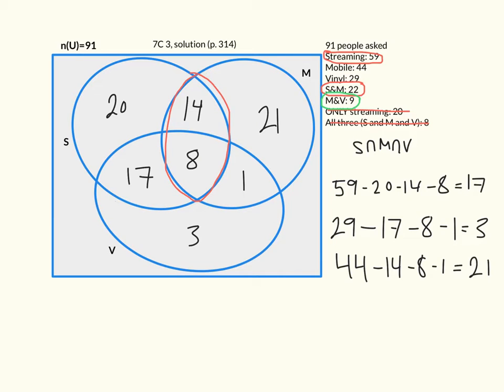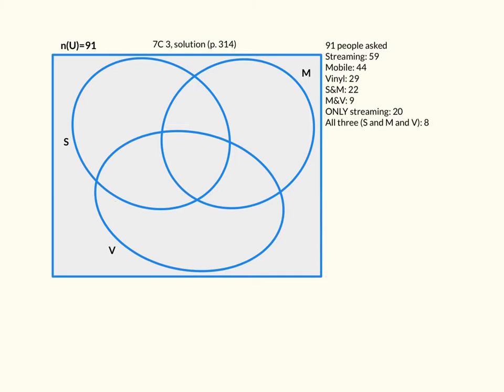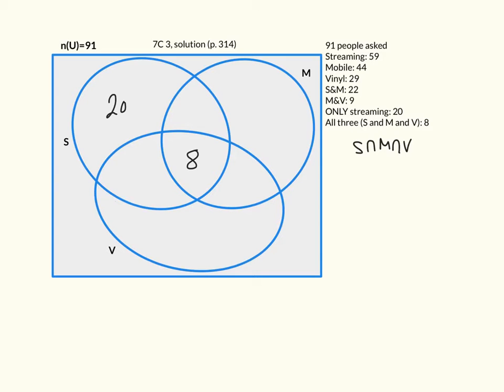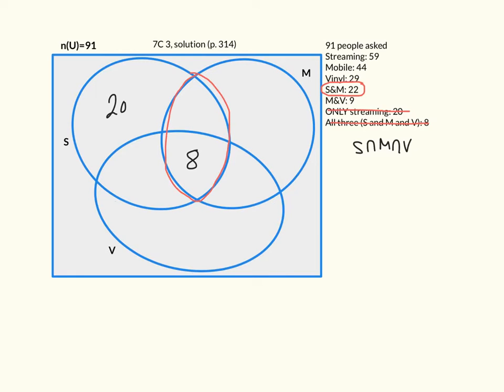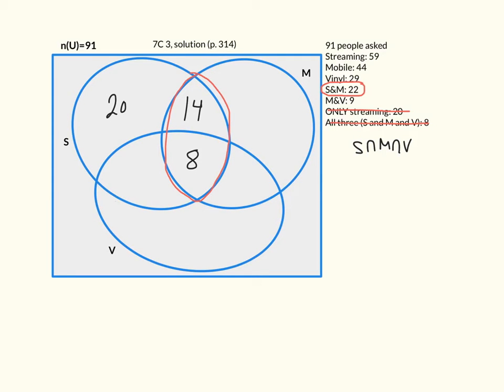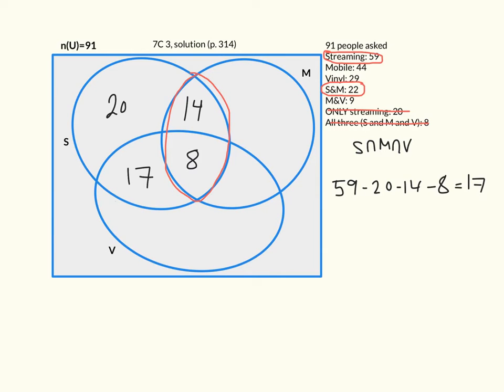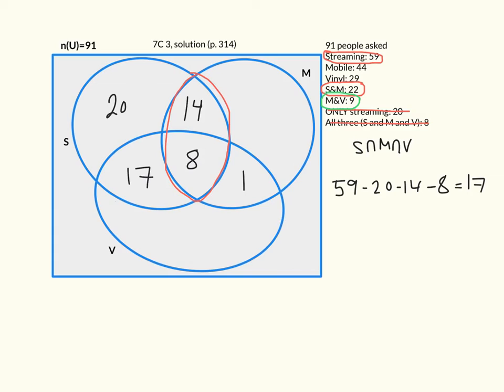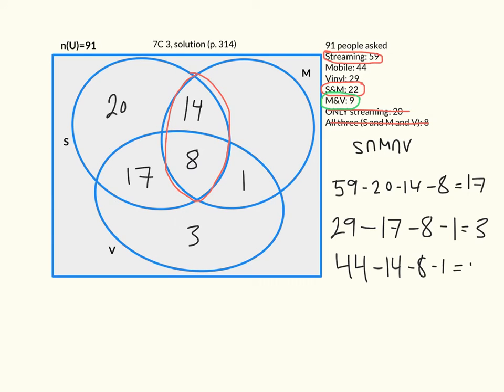7C 3, p. 314 Venn diagram solved